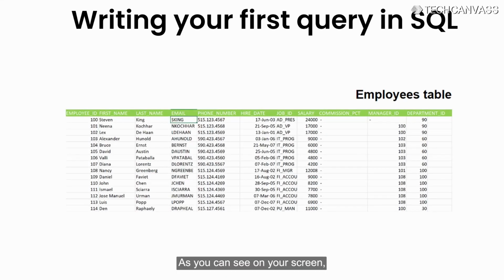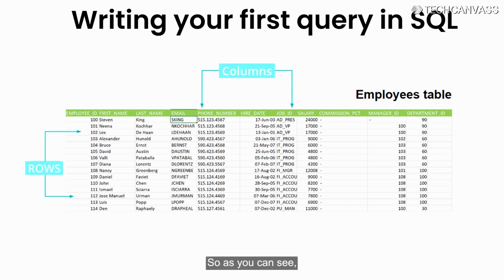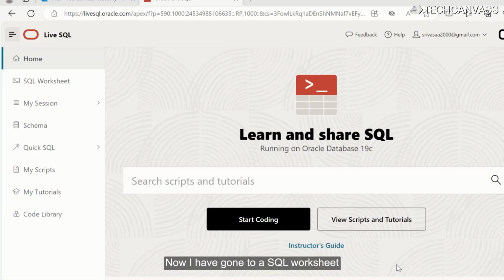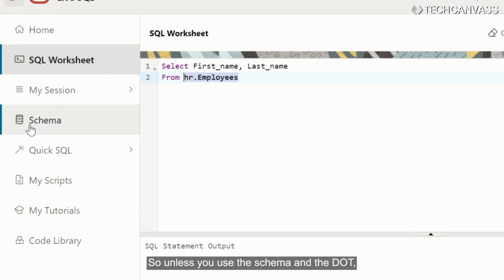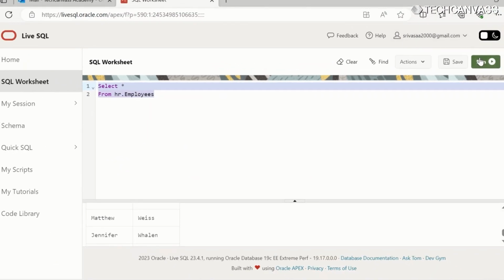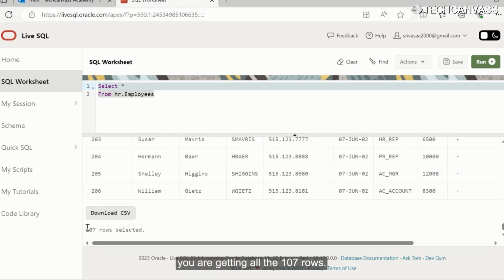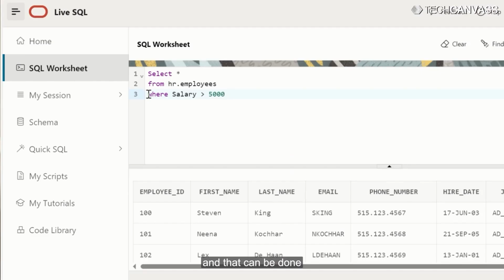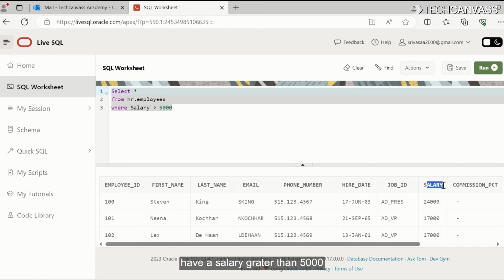How to write first SQL Query | SQL Tutorial - Techcanvass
In this video, you will learn how to create your first SQL query since you are new to SQL? You're in the right location! We'll take you through the foundations of SQL queries in this easy video, explaining the format and teaching you how to create custom SQL queries.

00:00 - Introduction
00:13 - Writing the first SQL Query
00:33 - SQL Commands
01:28 - SQL Query Syntax
01:54 - Example of  Table
03:16 - How to execute a query
04:58 - Apply conditions in SQL query

🔶What You Will Learn:

* What is the structure and format of a SQL query?
* Detailed instructions for creating a simple SQL query.
* Recognising the SELECT, FROM, WHERE, and other essential elements of SQL queries.
* Real-world situations and useful examples to support your learning.
*Advice and recommended practices to guarantee the effectiveness and error-freeness of your SQL queries.

Whether you're new to data manipulation or an ambitious database administrator, this video will give you the fundamental knowledge you need to begin searching databases with confidence. Previous SQL knowledge is not necessary!

Inquiries and comments should be left in the space provided below. Happy querying!